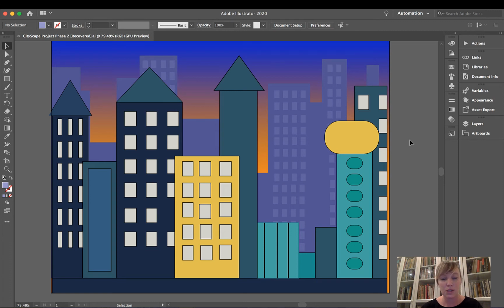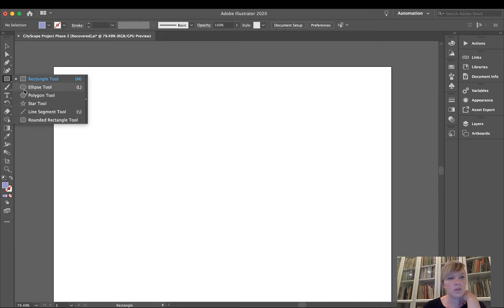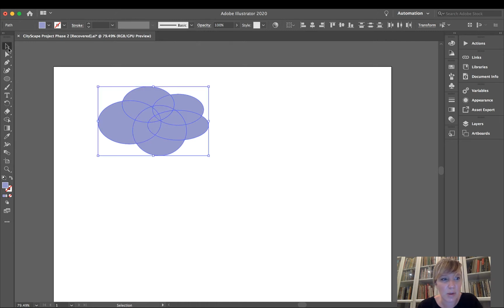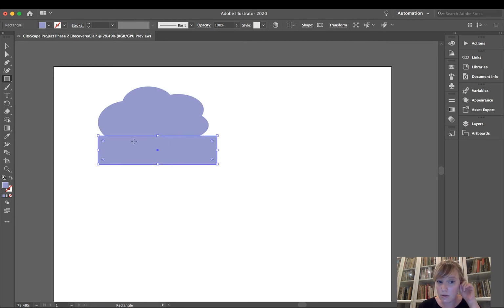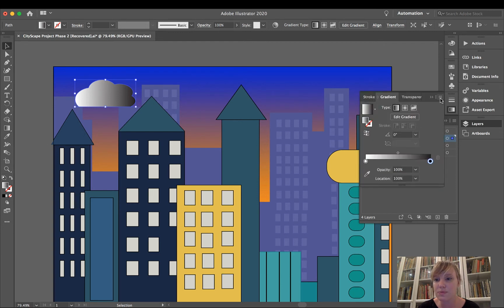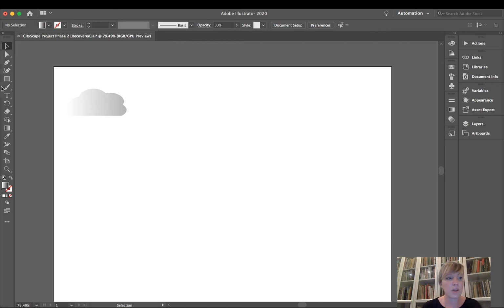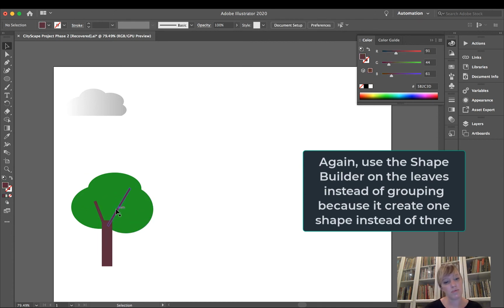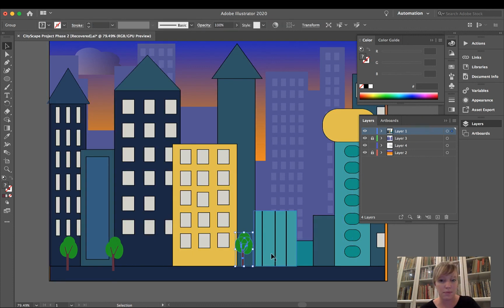Lesson 7 | Compound Shapes in Adobe Illustrator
This video sows how to use the Shape Builder tool in Adobe Illustrator to create complex shapes made from simple polygons.